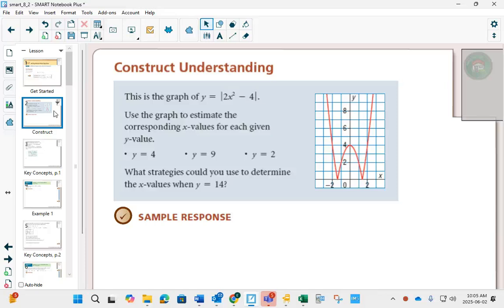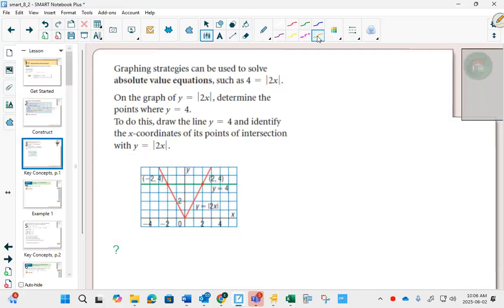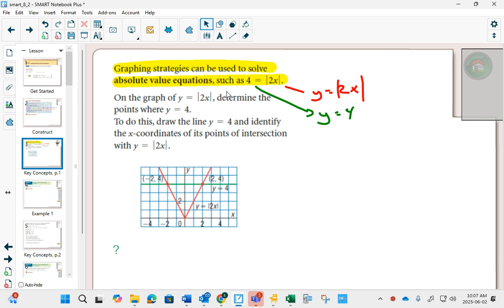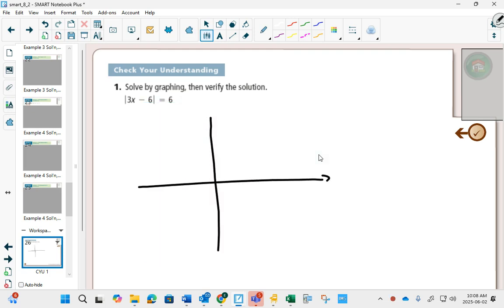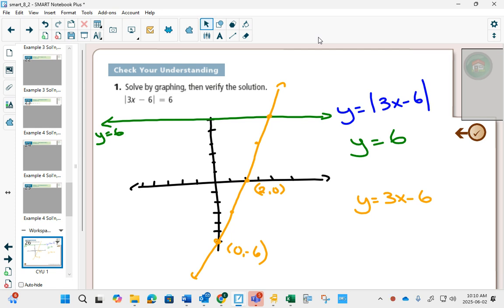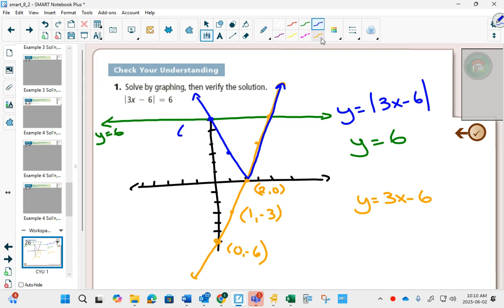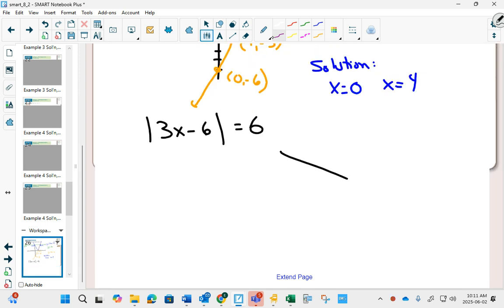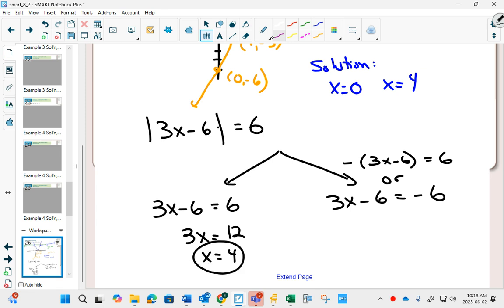30SP P2 8 2 Example 1